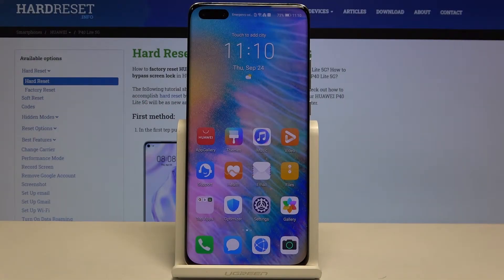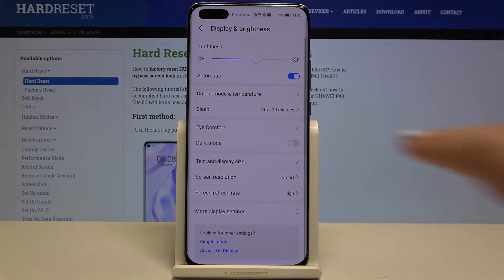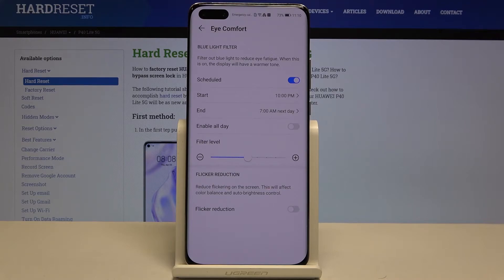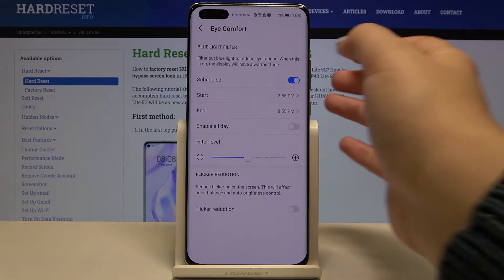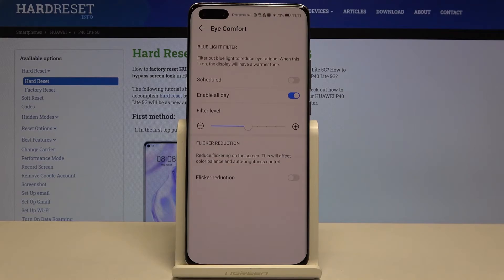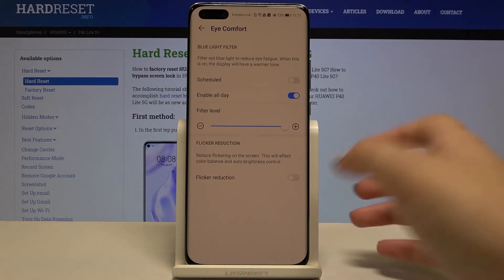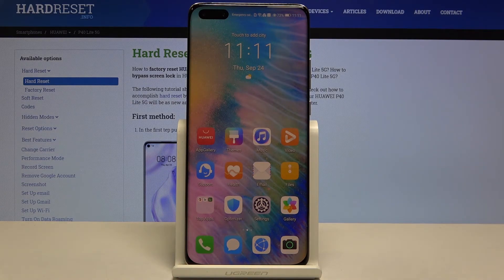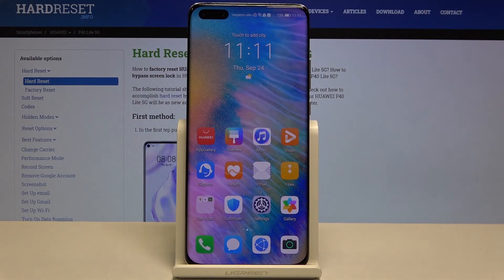How to Activate Night Mode in Huawei P40 Lite 5G - Night Mode Settings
Activate Night Mode easily in Huawei P40 Lite 5G by following the steps presented above. We'll show you how to find this option on your device by finding the proper setting. All you need to do is watch the guide above and enjoy Night Mode on your smartphone!

How to activate Night Mode in HUAWEI P40 LITE 5G? How to use Night Mode in HUAWEI P40 LITE 5G? How to enable Night Mode in HUAWEI P40 LITE 5G? How to personalize Night Mode in HUAWEI P40 LITE 5G? How to protect eyes in HUAWEI P40 LITE 5G?